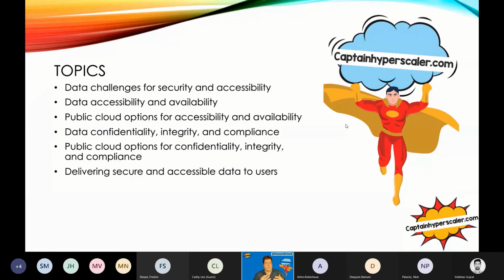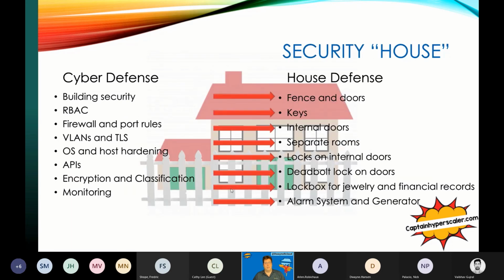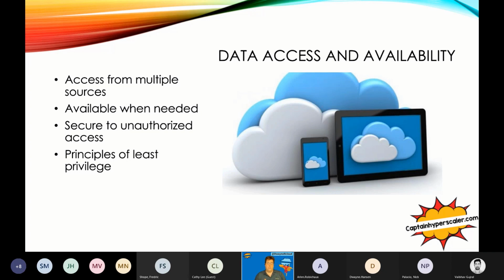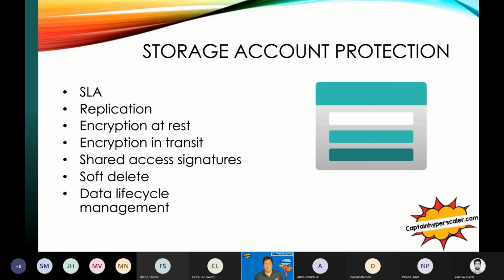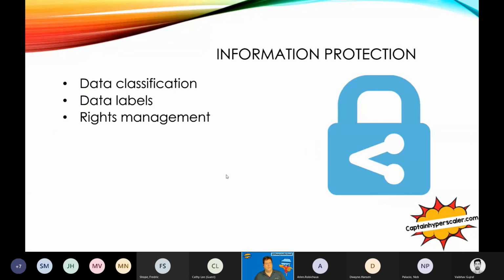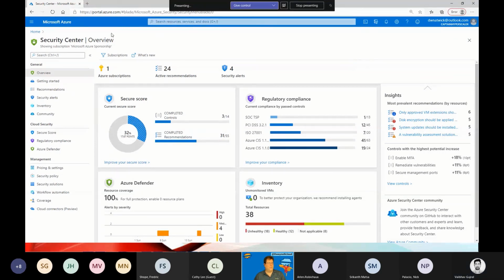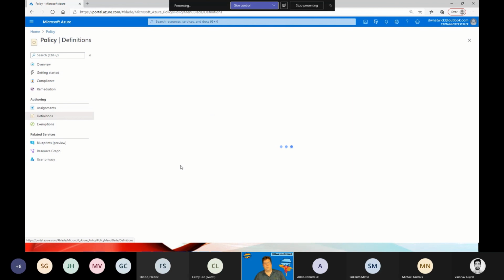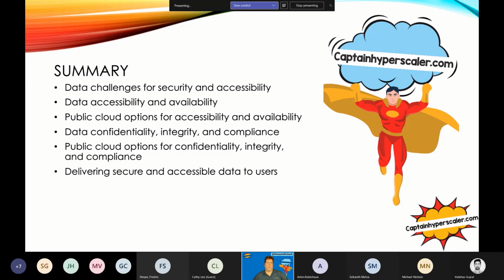Omaha Azure User Group Meeting November'2020 2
Using Azure to build and monitor a Defense in Depth security posture - by Dwayne Natwick